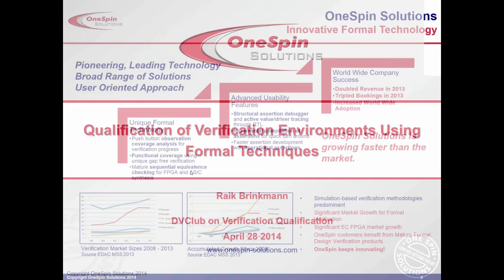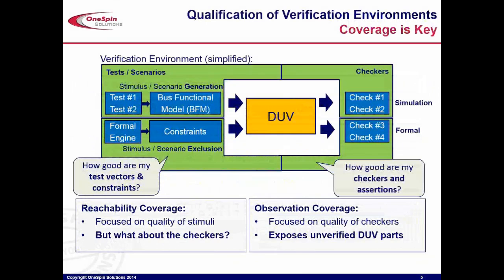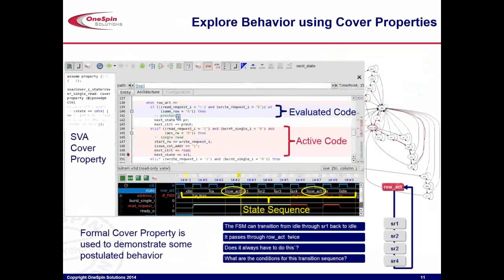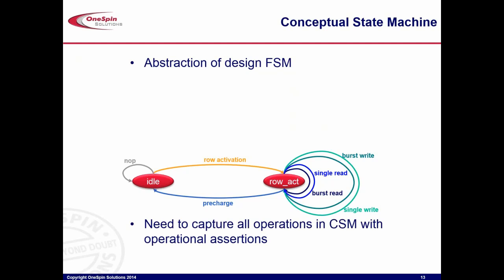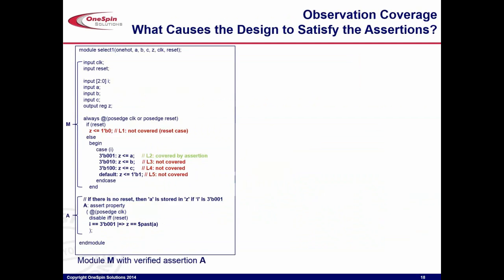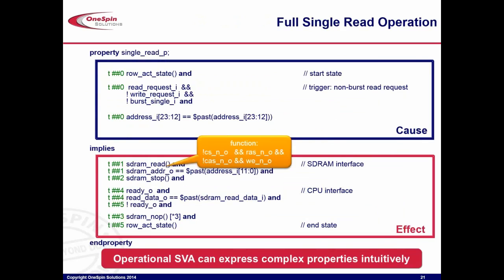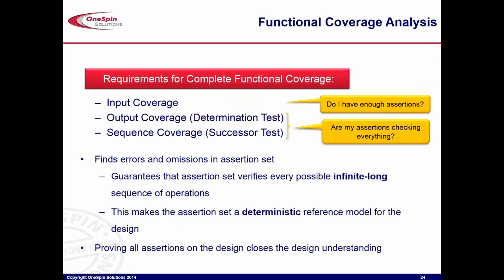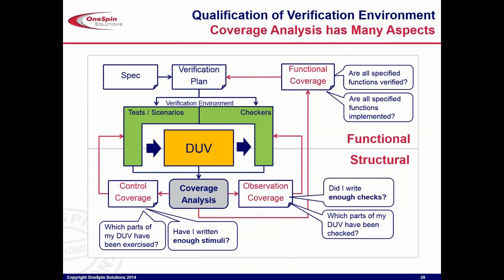Qualification of Verification Environments Using Formal Techniques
Recorded at: DVClub Conference
Date: 28th April 2014
Presenter: Raik Brinkmann
Title: Qualification of Verification Environments Using Formal Techniques

The qualification of a verification environment to ensure its effectiveness consists of a number of interlocking activities.  Using formal technology, it is possible to explore environment effectiveness in a rigorous manner, even when employing a mixed simulation formal solution.  This presentation will discuss the qualification process and how formal techniques may be leveraged to increase verification reliability.